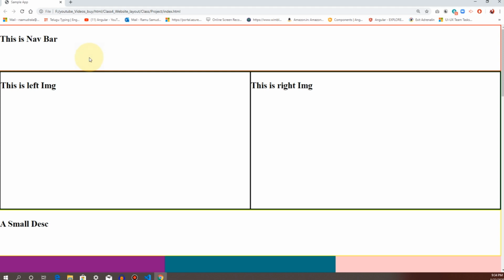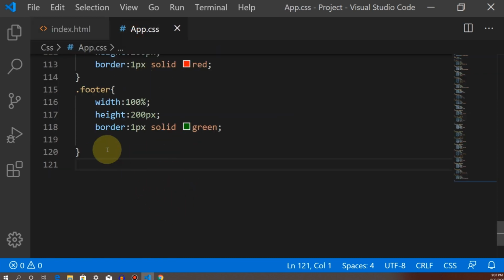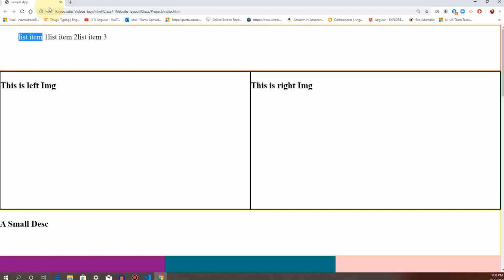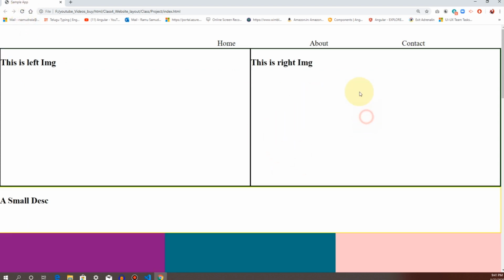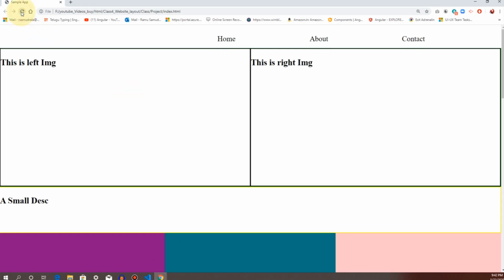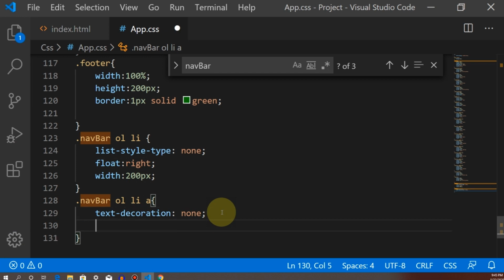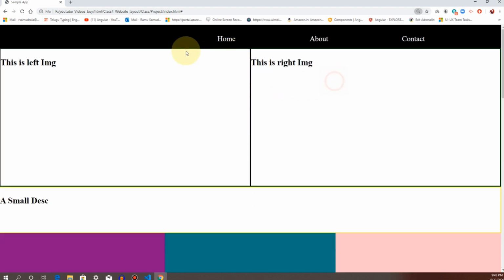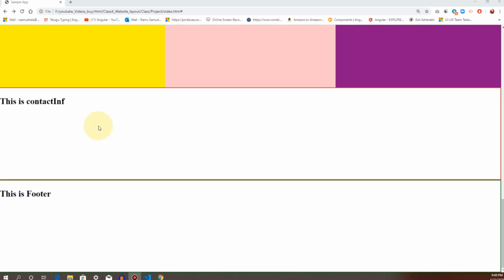Navbar Designing Using with HTML 5, CSS 3 | Ramu Samudrala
In this video you will get a basic idea about Navbar and it's usage.

If you want to know more about front-end Technologies Please refer below urls, Thank you.